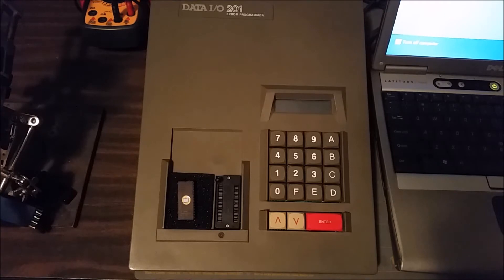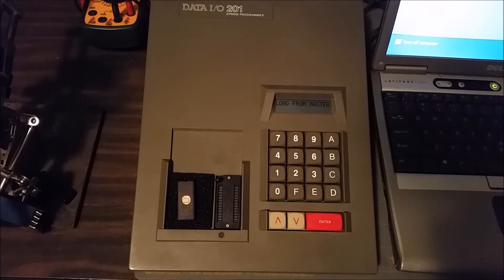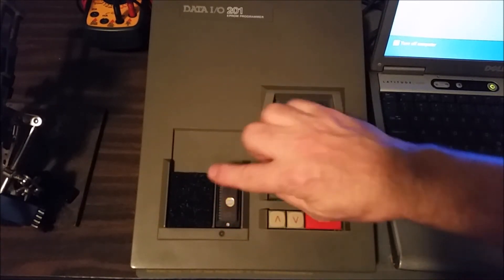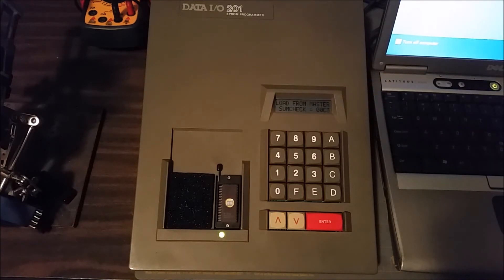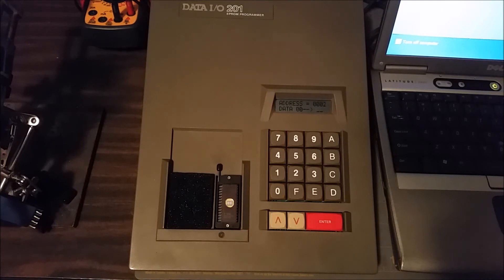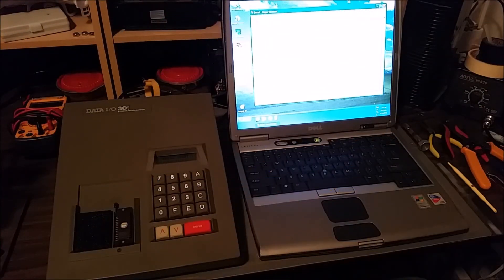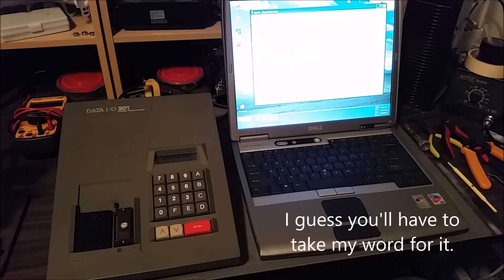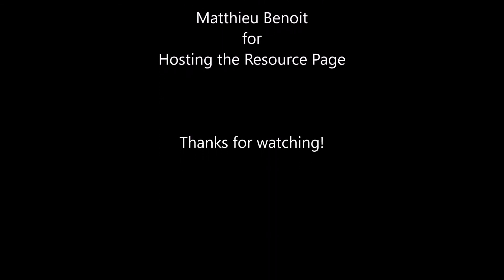I have a working Data I/O 201 EPROM Programmer!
I would have never expected to find something like this on OfferUp. I met the guy downtown on my lunch break, easy peasy! I hope to be uploading some videos on another new project I've started while waiting for parts to arrive for other projects. And now I'm waiting on parts for both. :)

I found a manual, written in French. It was inconvenient but I was able to use Google translate and was able to figure out most of the functions with those instructions. Here's a link to my Google Doc containing what I did translate